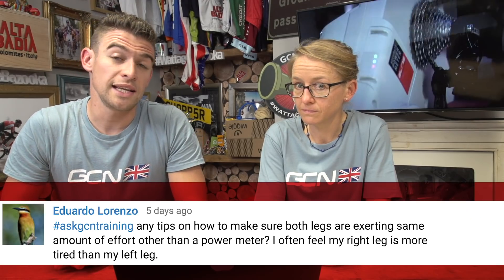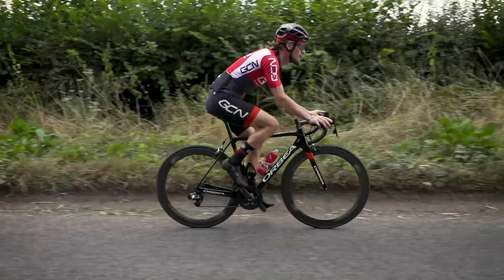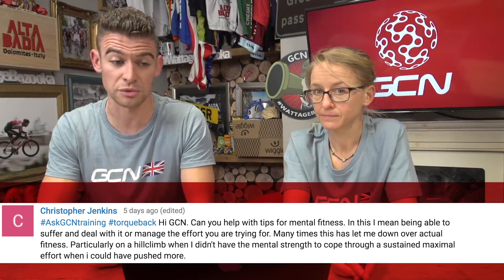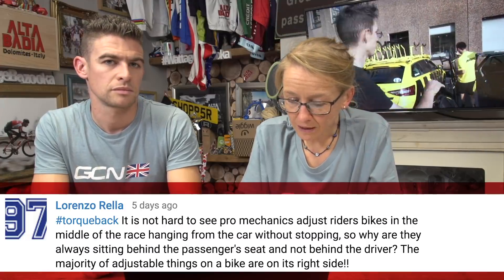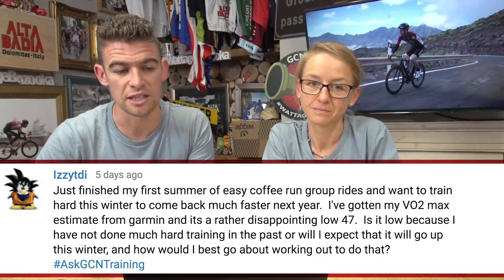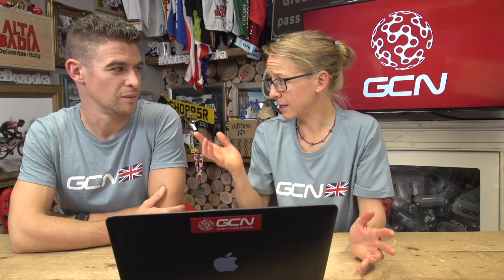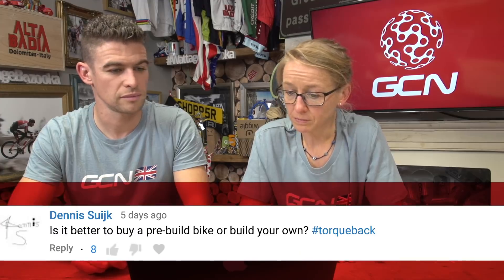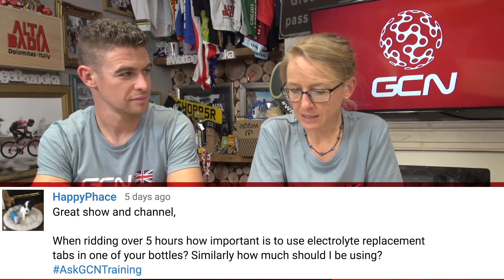Can You Learn To Suffer Like A Pro? | Ask GCN Anything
Emma and Chris are back with another Ask GCN Anything. This week they answer your questions around mental toughness and being able to suffer more, how to make sure both legs are putting out the same power and how pro mechanics are able to adjust the pros bikes on the move.

They discuss loads more this week including a question around introducing children to cycling, shaving your legs in the winter months and whether it's possible to train on basic rollers.

If you'd like to contribute captions and video info in your language, here's the

Does Power To Weight Matter?